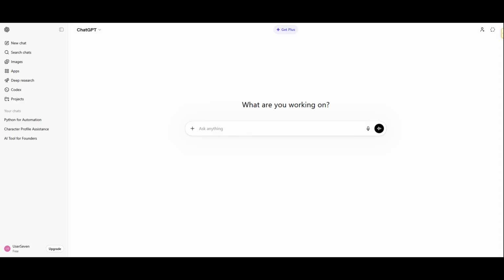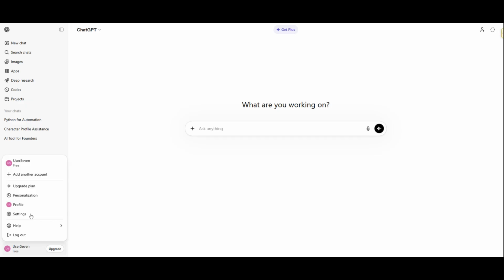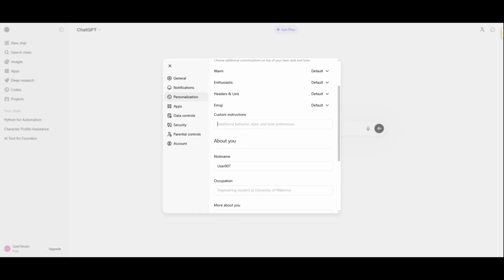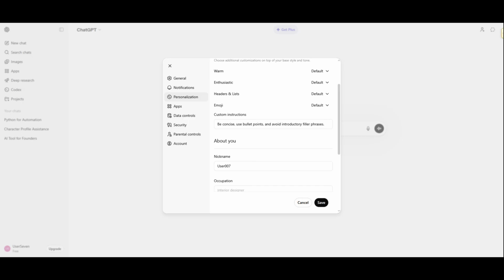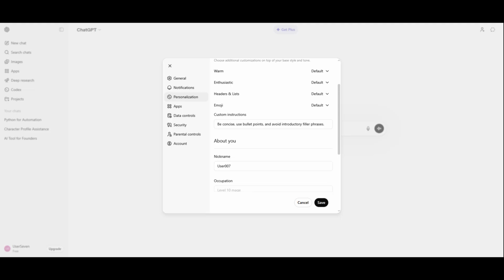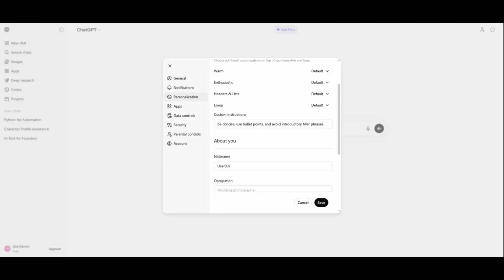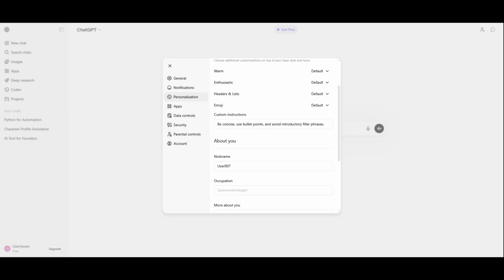How To Use Custom Instructions In ChatGPT (2026 Easy Guide)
Learn how to use custom instructions in ChatGPT to personalize responses, set preferences, and improve your experience.
Follow along with this simple step-by-step guide and customize ChatGPT in just a few clicks.

Timestamps
0:00 Intro
0:19 Open ChatGPT and go to Settings
0:41 Select Personalization and Custom Instructions
1:07 Enter your preferences
1:43 Review, save, and update later
2:06 Outro